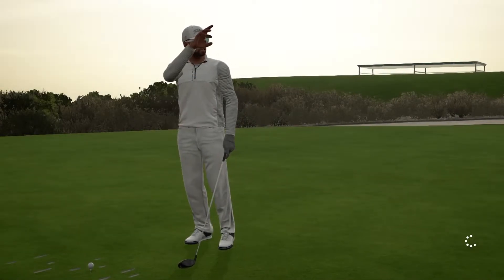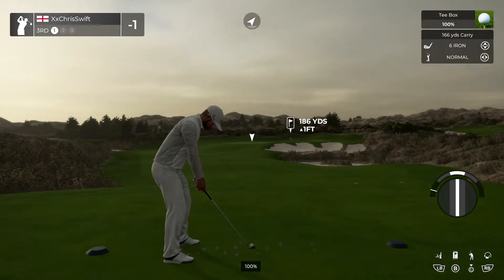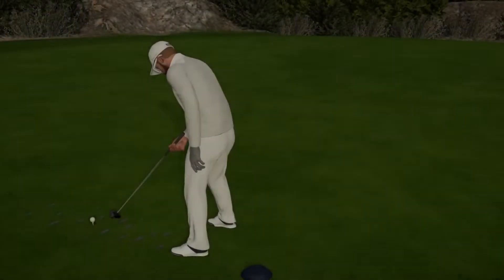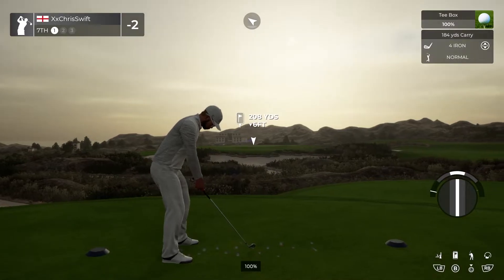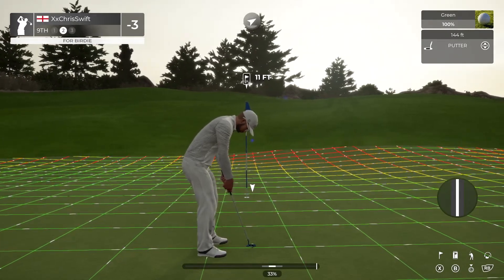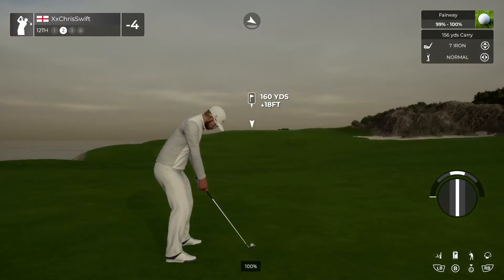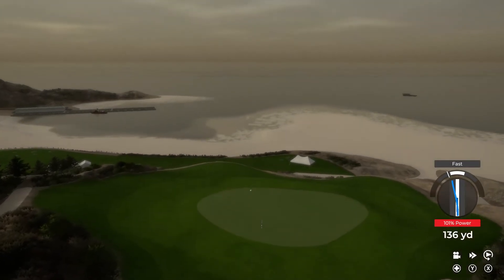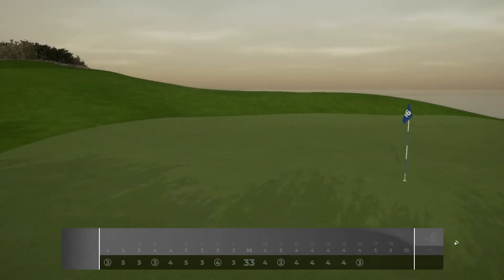PGA Tour 2K21 Xbox Series S - BIG MUFF